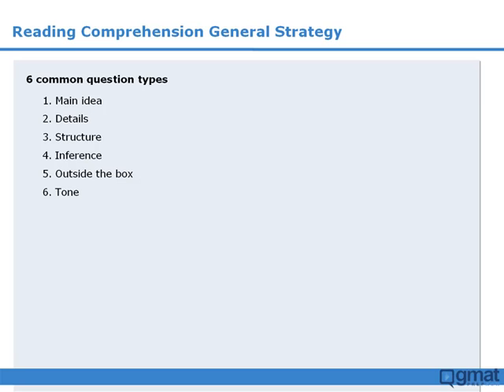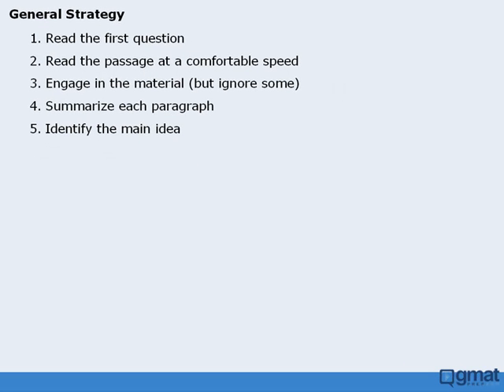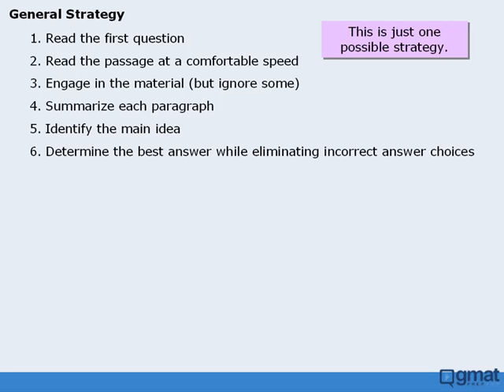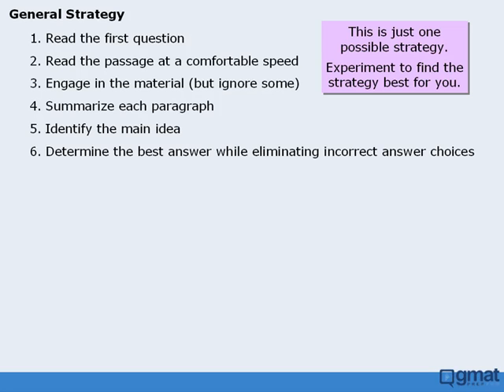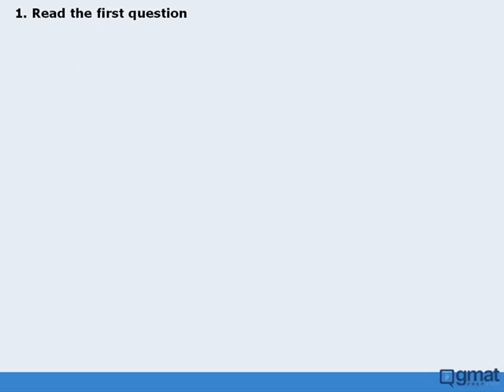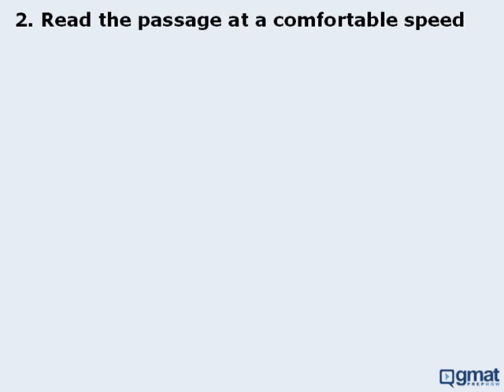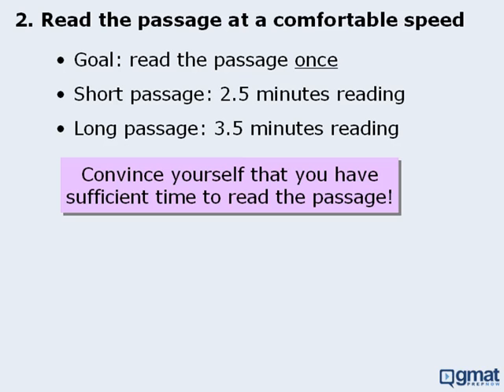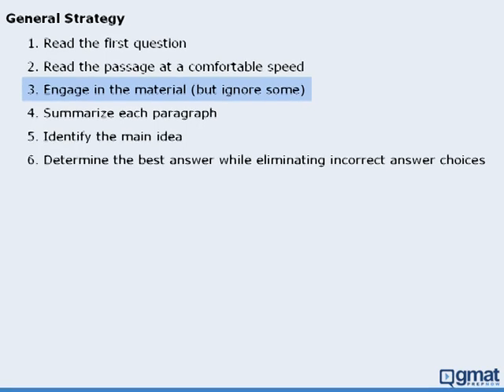3. GMAT Reading Comprehension - General Strategy